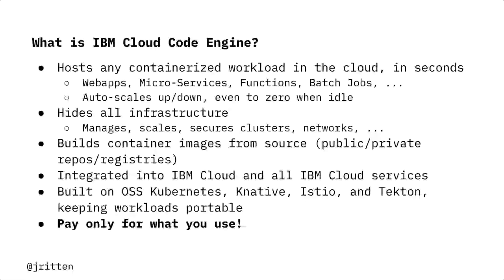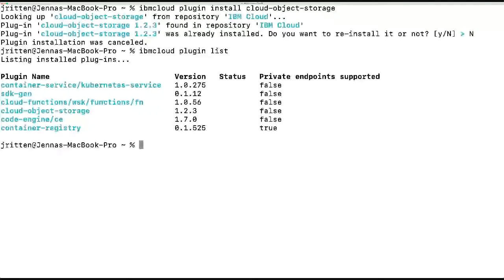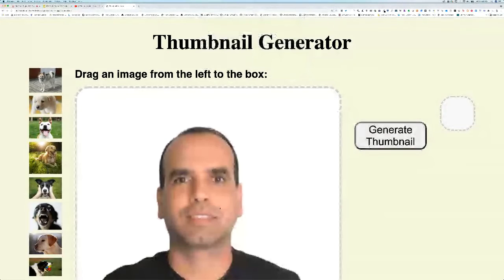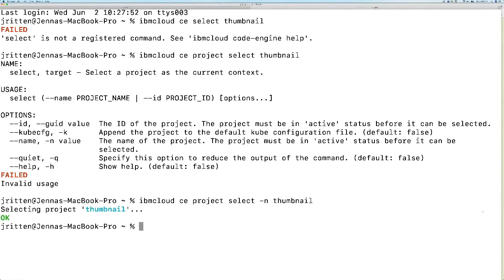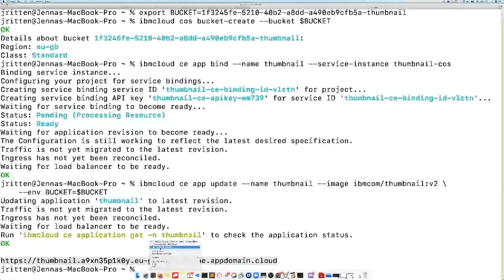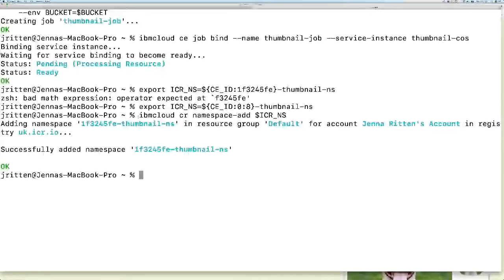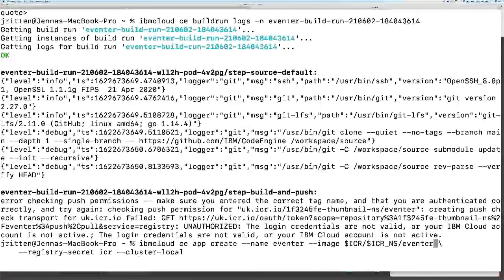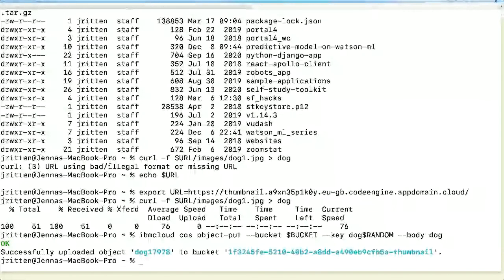IBM Code Engine 201: Deploy Apps from Source Code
Join us for the event on IBM Code Engine, a new platform developed by IBM that enables you to quickly run your containerized apps and jobs. From web apps, to micro-services, to event driven functions, or batch jobs, Code Engine abstracts away the operational burden of building, deploying, and managing these workloads in Kubernetes. Ultimately, Code Engine enables developers to focus on what matters most to them: the source code.

In this online meetup, you will learn about some of the Code Engine functionality that is available in IBM Cloud. This workshop agenda is the following:

    Introduction to Code Engine
    Deploy Your First Application w Code Engine

    Cloud Developers
    Full Stack Developers
    Serverless Developers
    AI Developers

🎙Speakers

    Doug Davis, IBM STSM and Offering Manager for Knative

🎓 Register for Part One:

IBM Code Engine 101: Run Your Code, Containers & Batch Jobs
Wed 5/26 @ 2pm PT / 4pm CT / 5pm ET